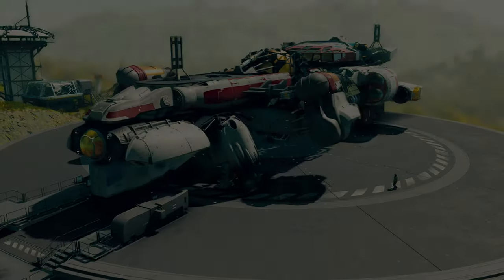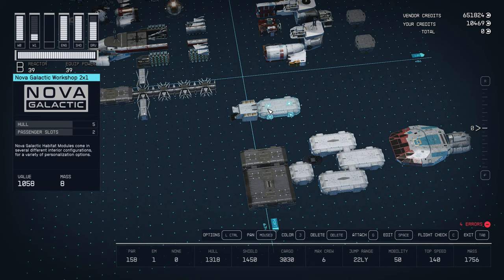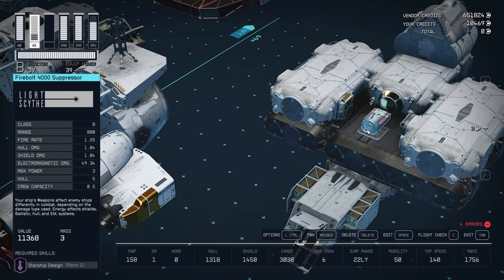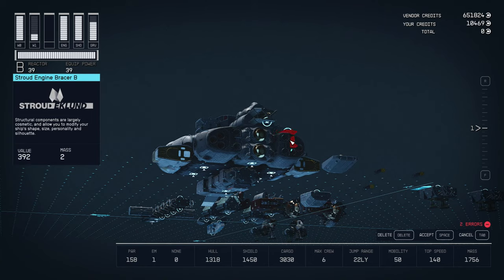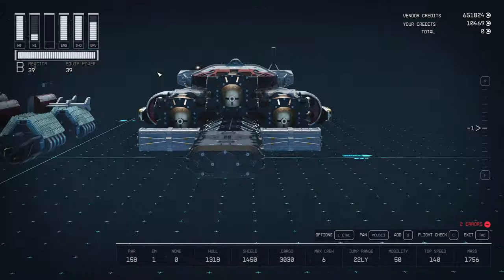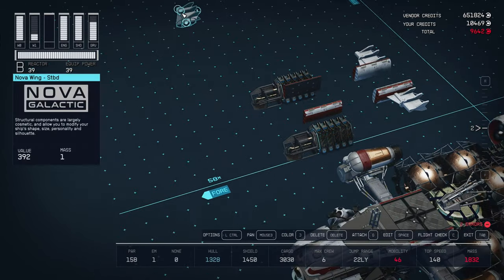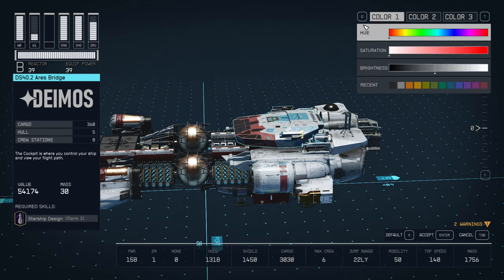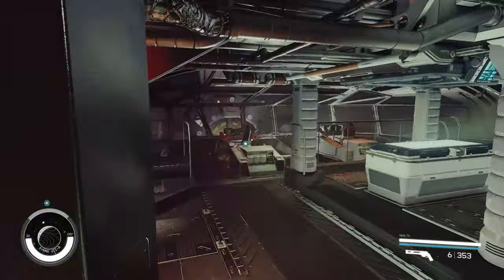STARFIELD | NG Venerator - Armillary Viewports! | RP GLITCH BUILD | Eag's Ship Shop Builds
As of the 20 Aug 2024 Starfield Rev-8 update, ALL glitch builds have been patched out from Vanilla Starfield!

Glitch build techniques featured in this video will NO LONGER do anything! The following two methods are now required to build this ship. They are Eag's Ship Shop-approved methods for bringing back ship part merging:

Method #1:
Ship Part Merging Enabled Mod
Method #2:
StarfieldCustom.ini
Add the following label and line exactly as pictured:

[Spaceship]
fShipBuilderModuleOverlapTolerance=-4.0000

Overlap tolerance range: -1 to -10
-4 is the closest module snapping feeling to the vanilla building experience.

Original Description:

In this video I talk about and show how to build my Nova Galactic Venerator, an Armillary viewport ship, based off of another shipbuilder's original design!

0:00 Intro Showcase
3:44 Disclaimer, Skill & Rank Reqs, Glitch Build Notice
4:31 Staryard Specific Modules
5:10 Builder Overview
6:06 Habs Placement
8:43 Habs Commentary
11:24 Aft Structural Preparation
12:11 Aft Structural Placement
14:34 Flip Glitch Tutorial
16:13 Flip Glitch - Left Mouse Button commentary
17:27 Aft Structural Placement Continued
22:36 Forward Spine - Habs & Modules Placement
28:35 Forward Spine - Cosmetic Parts & Landing Gear
30:53 Forward Spine - Final Cosmetic Parts Glitch Building
37:22 Forward Spine - Glitch Building Commentary
38:08 Hardpoints Placement
38:59 Coloring Mindset
40:44 Interior Tour
46:39 Outro Cinematic